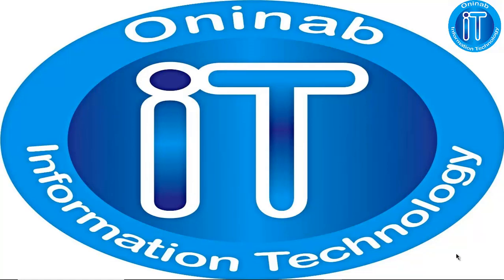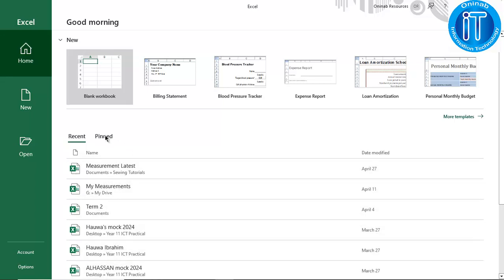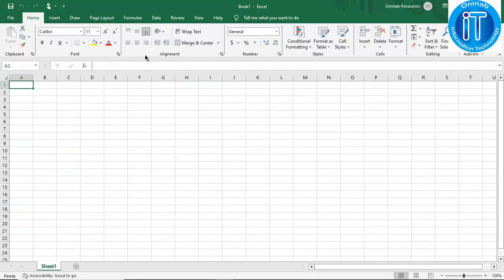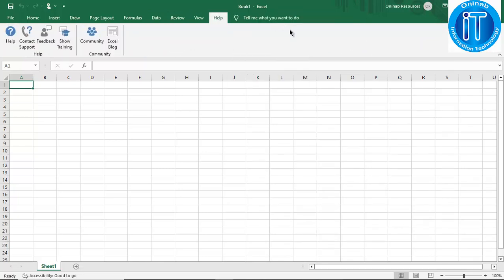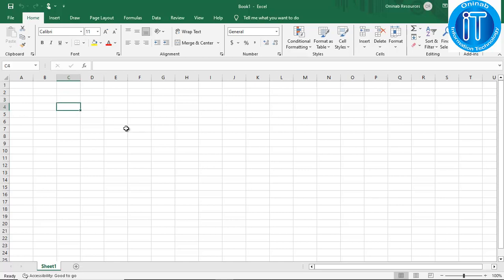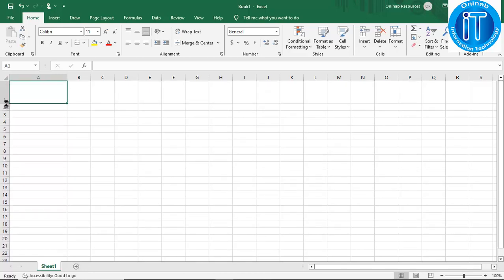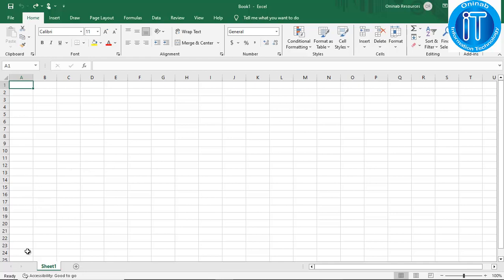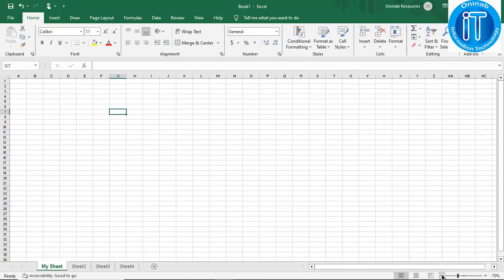Microsoft Excel: Lesson 1 - Introduction to Microsoft Excel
This video is an introduction to Microsoft Excel that takes the viewers to the Microsoft excel interface and many more.